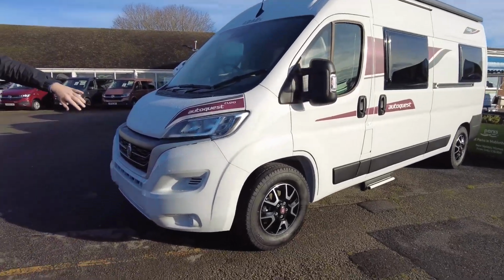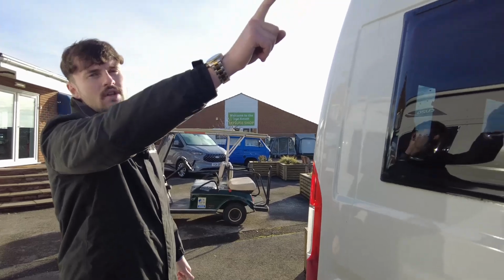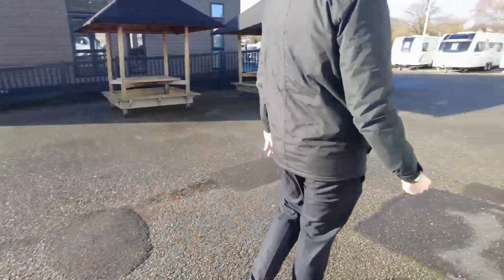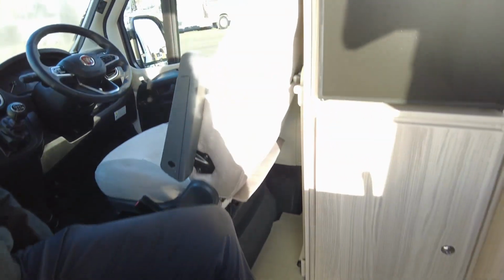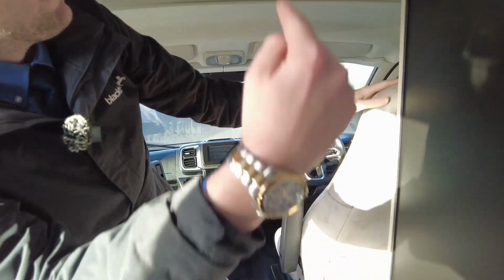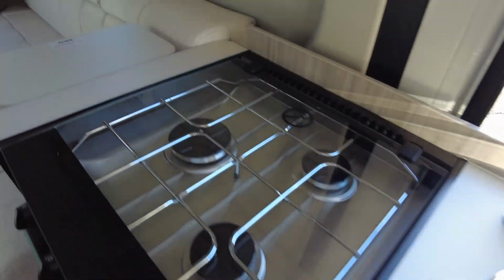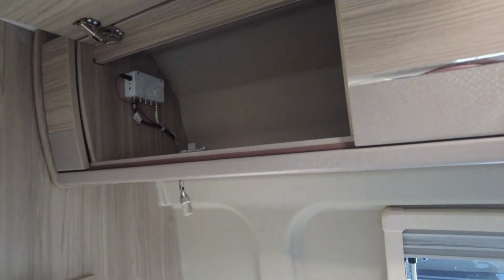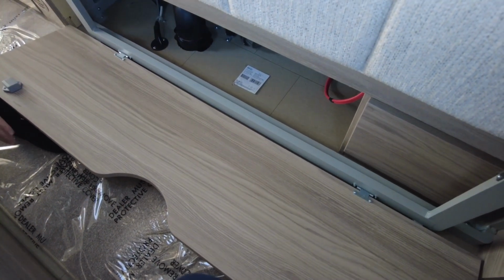NEW 2024 ELDDIS AUTOQUEST CV20 £57,046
£57,046 ELDDIS AUTOQUEST CV20
This Brand New Elddis Autoquest CV20 is priced with – Alloy Wheels, Rear View System, Cab Kit, Cab Blinds, Microwave & Awning.

Adept, Affordable and Adventurous! The Elddis CV20 is converted from a Fiat Ducato 140 BHP standard 6-SPEED MANUAL TRANSMISSION 2.2 litre engine and this model is in the standard White.

New for the 2024 season, is Contemporary interior design, improved Whale Heat Control panel, New FiAT SERIES 8 chassis cab with passenger air bag, cruise control and manual air-conditioning now as standard.

This model sleeps two. To the front of the CV20 both driver and passenger seats turn around, great for a quick break on a longer journey. The CV20 has a well appointed kitchen combi oven, 3 burner gas hob with a glass lid providing extra work surface area, and a Dometic 90l fridge with freezer compartment. The rear seating makes into a double bed. The washroom has a cassette toilet, vanity sink and shower facilities.

Externally it has easy access drainage points. The CV20 carries 90 ltrs of onboard water , 45 ltrs of on board waste and a underslung 25 ltr gas tank, so well equipped for wild camping!

Why not get in touch with our expert Sales Team for availability and further information of the Elddis CV20 2024 model.